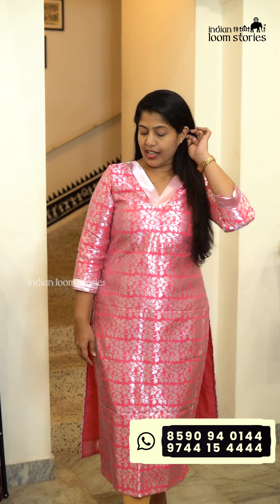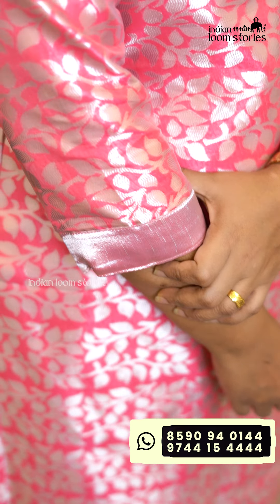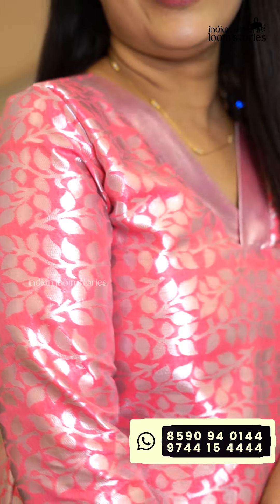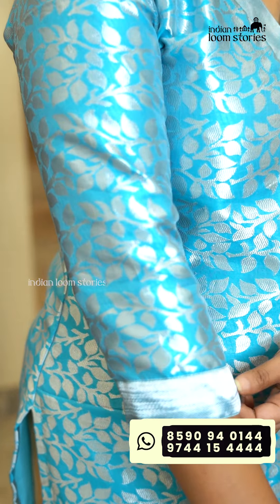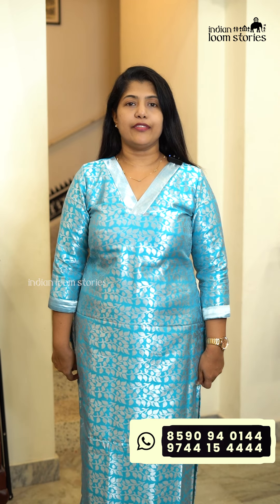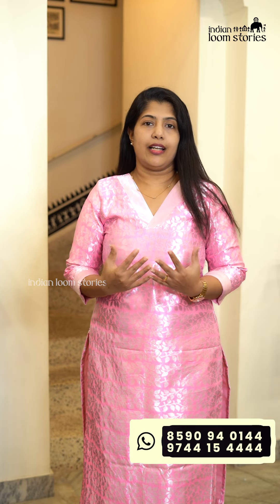ഇനി ഇതാണ് ട്രെൻഡ് | Brocade Kurthis | Indian Loom Stories